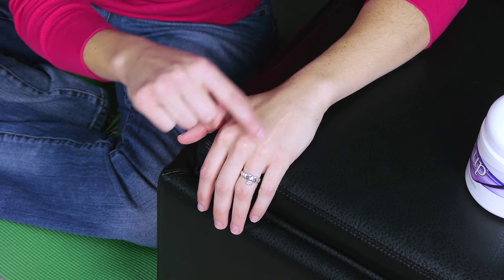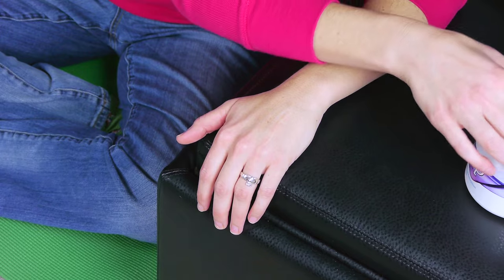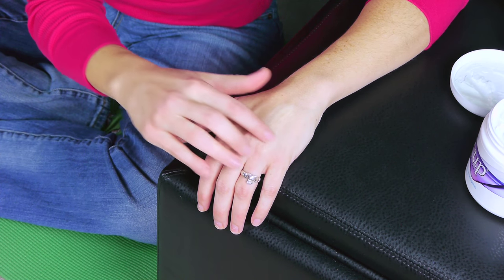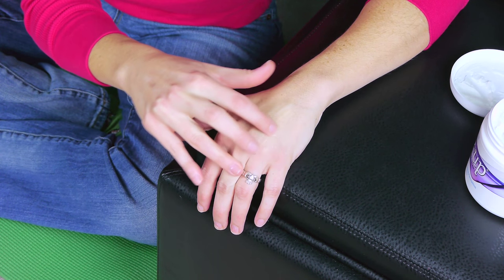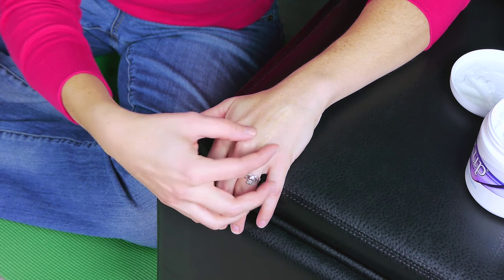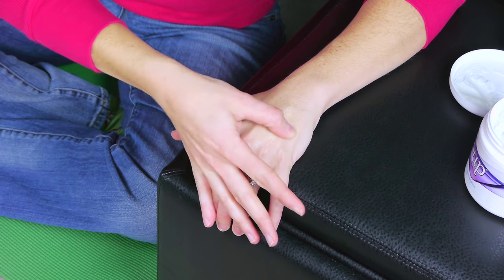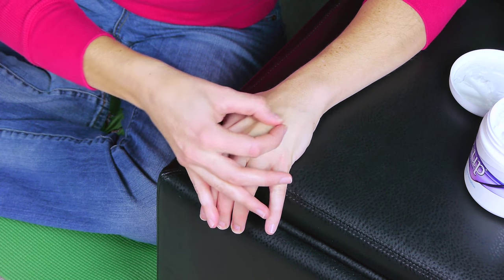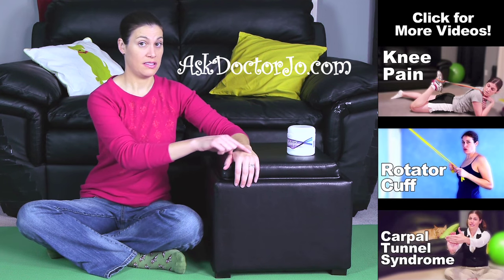Get Rid of Scar Tissue - Ask Doctor Jo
How to Get Rid of Scar Tissue Scar tissue mobilization can help you minimize the appearance of scars by getting rid of scar tissue. Make sure to talk with your doctor or PT before doing this because you want the incision or injury site to be completely healed before you start. For Doctor Jo’s blog post about this video,

More Details About This Video:
Learn how to get rid of scar tissue with scar tissue mobilization. Any time you have a surgery or injury, the area scars up. Scar tissue is great for healing, but then it has nowhere to go and can cause problems in the long run. Make sure to talk with your doctor or PT before doing this because you want the incision or injury site to be completely healed before you start.

To help break up the scar tissue, you can start with “warming up” the tissue in the area first. You can use a massage cream or lotion, but you don’t have to. Start off by pushing very lightly and make small circles directly over the scar. Then you can go up and down and side to side. Once you have done that about a minute, you can start pushing harder. This might be painful now, and you might feel some pops underneath. That is the scar tissue breaking up. It is normal and necessary.

Now you can actually take the top layer of skin and start twisting it up and down, side to side, and in circles. You are just trying to move that top layer around to break up the scar tissue from the layer below. Try doing this 3-5 minutes 1-2 times a day.